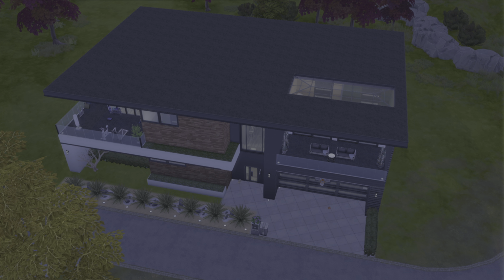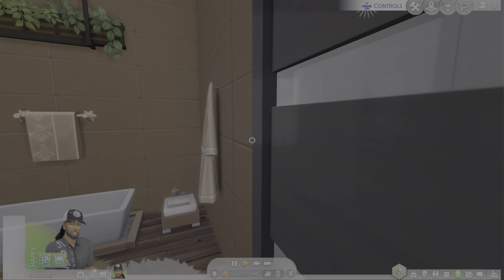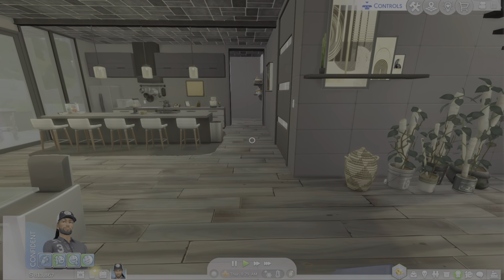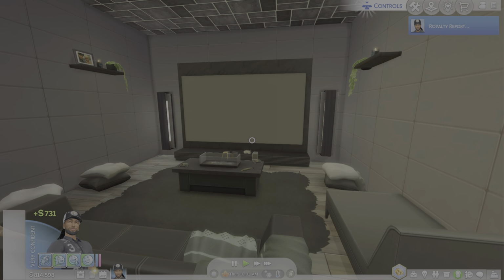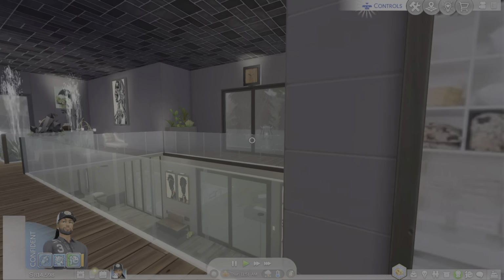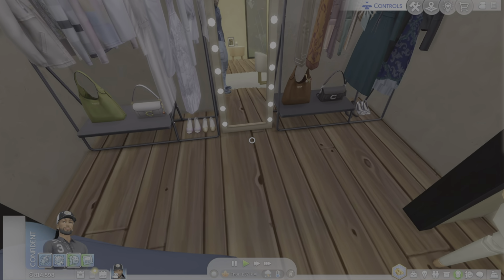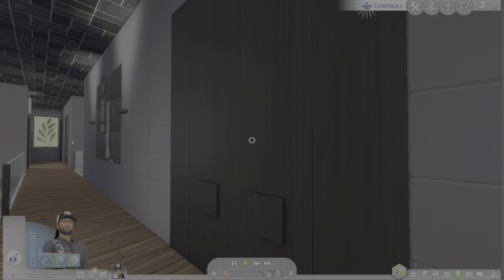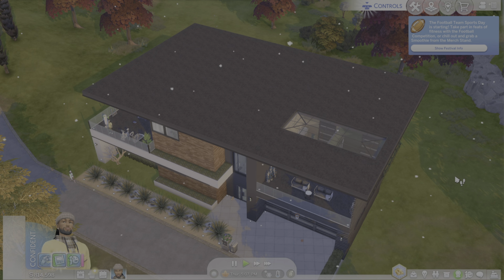The Sims 4_20260718194455